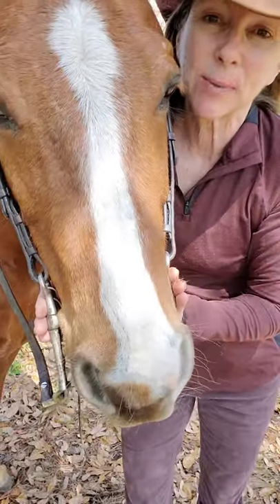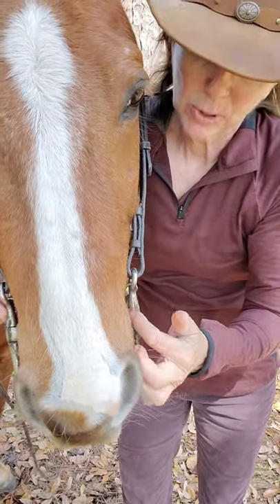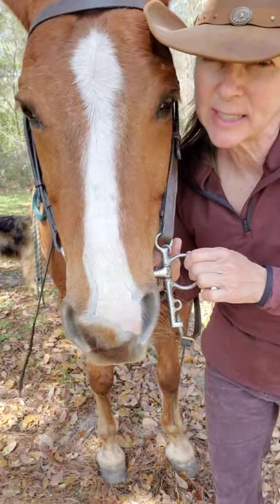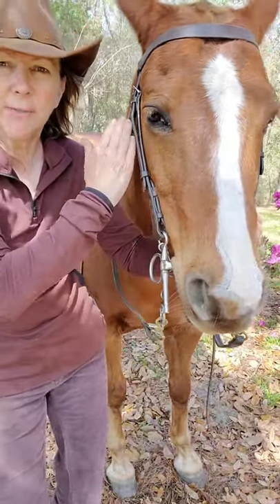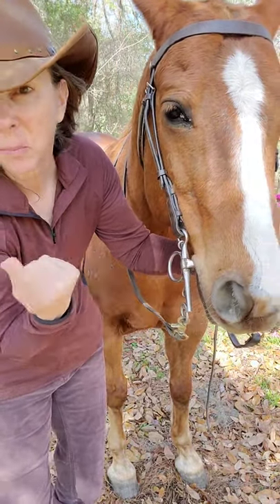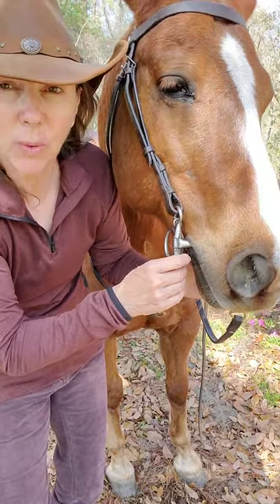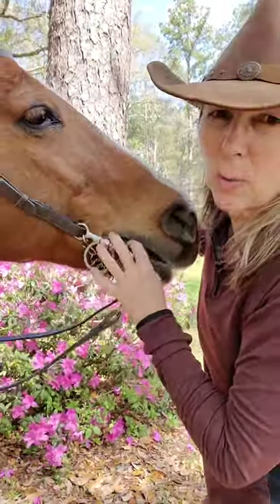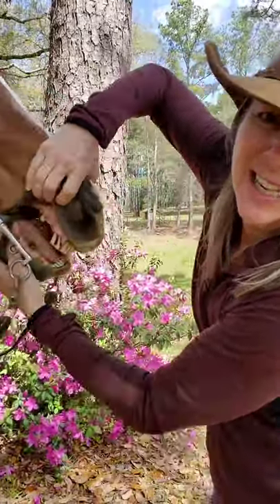Bit Fit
How should a bit fit properly in your horses mouth for comfort and control? Bits come in a variety of sizes and it is very important the the width of the bit is correct to prevent it from pinching the lips and banging the teeth. A little adjustments can go a long way to increasing the comfort and responsive attitude of your horse. I have a Silver product that is great for eliminating fungus on horses, the info below is for you to copy and paste in your browser, shop and search Silver.